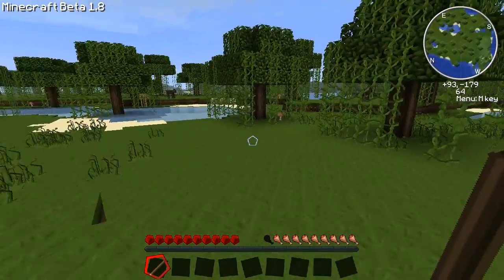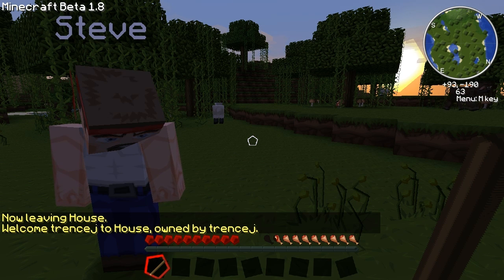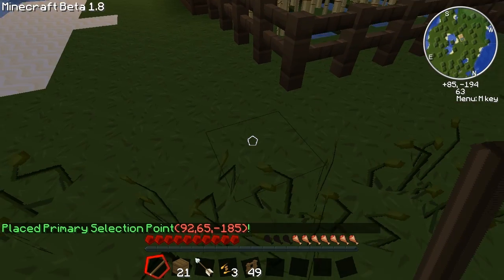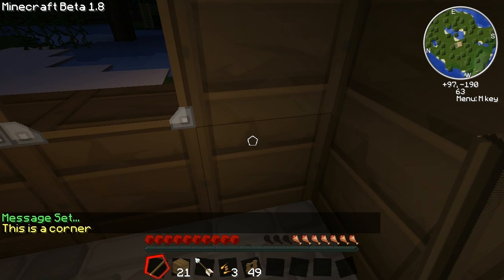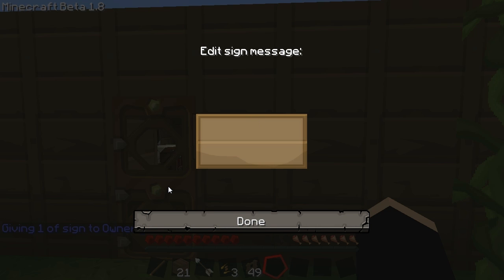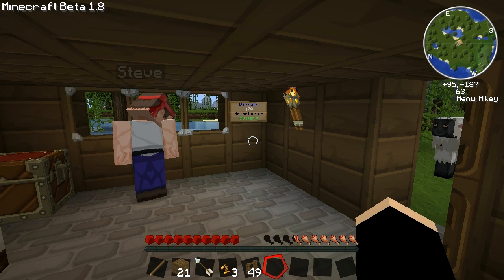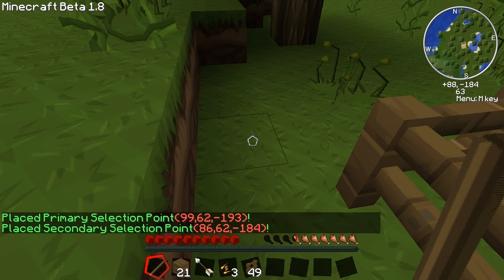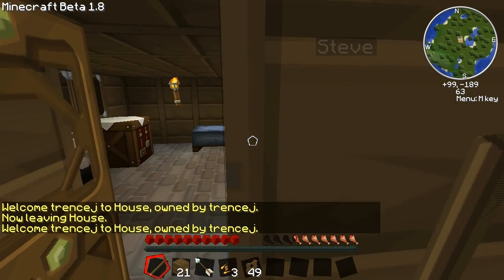Residence For Bukkit - The Basics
The basic steps to creating, expanding, and Subzoning a Residence. Along with selling and Removing Residences and Subzones.